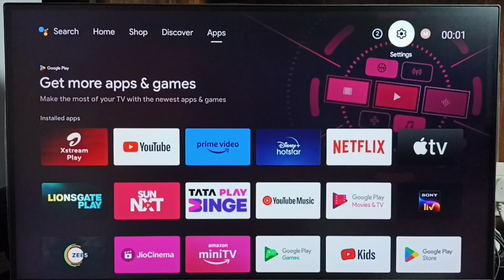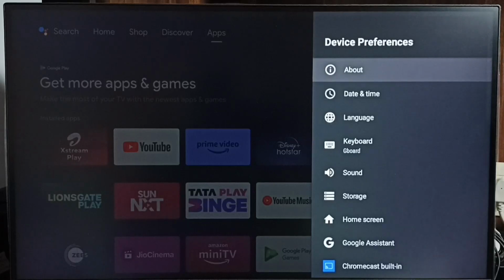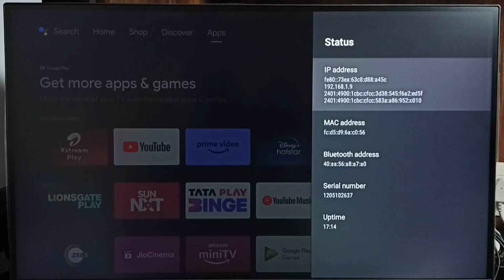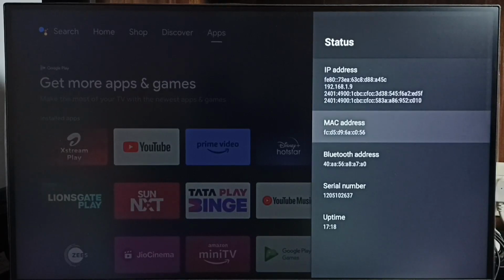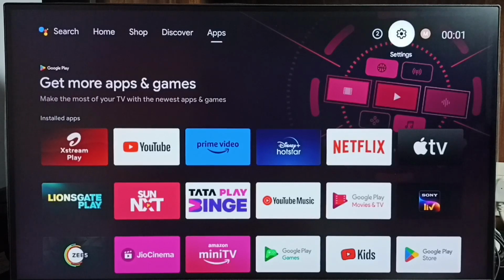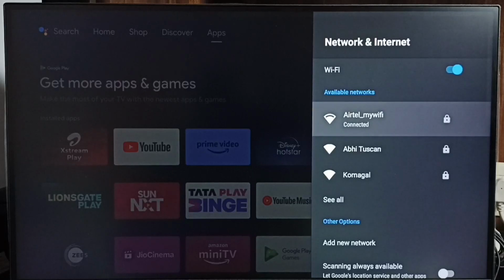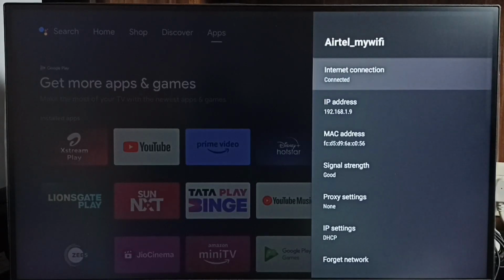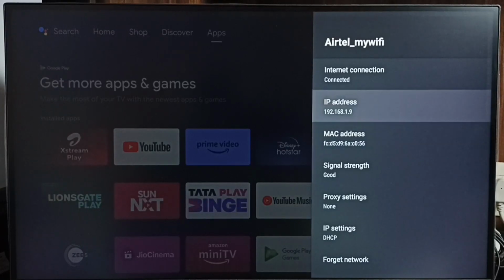Android TV : 2 Ways to Find IP Address and MAC Address on any Android TV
Android TV,
Android,
Smart TV,
Smart Google TV,
Google TV,